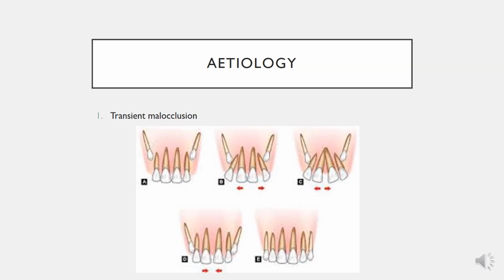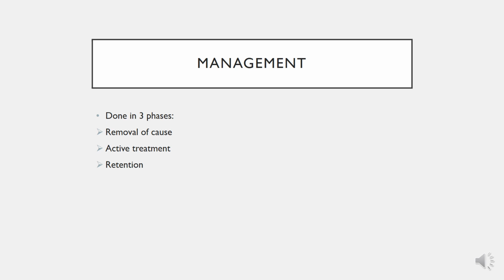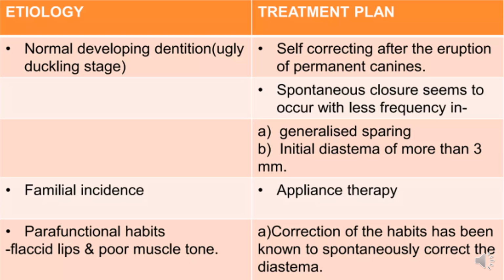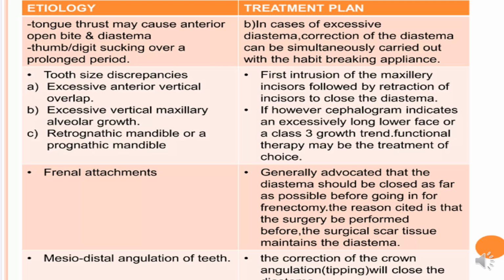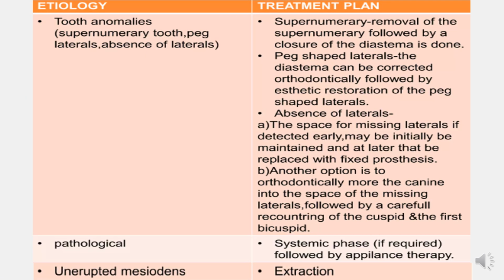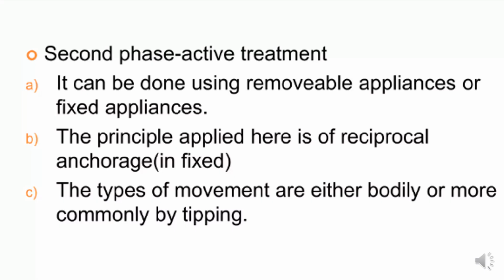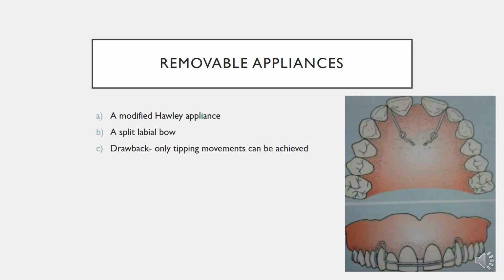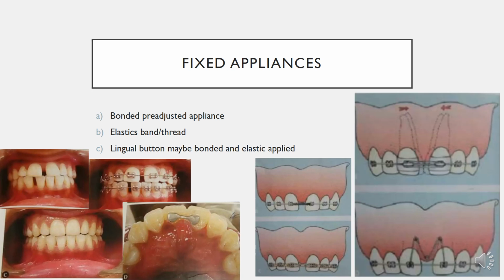Etiology and management of midline diastema in children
🦷 Welcome to Final BDS made easy!

In this video, we dive into the etiology and management of midline diastema in children, an essential topic for dental students preparing for their exams. Midline diastema, or the gap between the upper front teeth, is a common concern in pediatric dentistry. Understanding its causes and treatment options is crucial for future dentists.

📚 What You'll Learn:

Etiology: Explore the various factors contributing to midline diastema, including genetics, habits, and developmental anomalies.
Management Strategies: Review different treatment options ranging from observation to orthodontic intervention.

📝 Exam Tips:

Key points to remember for your dental exams.
How to structure your answers for maximum marks.

👩‍⚕️👨‍⚕️ For Dental Students:
Whether you're a dental student looking for a comprehensive review or needing quick revision tips, this video is tailored to help you excel in your exams. Don't forget to take notes and revisit the video as needed!